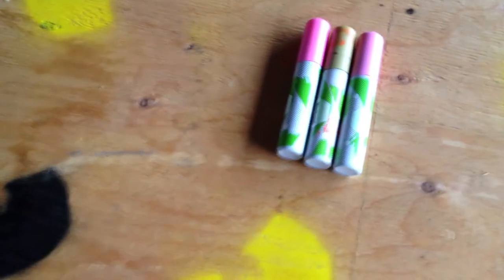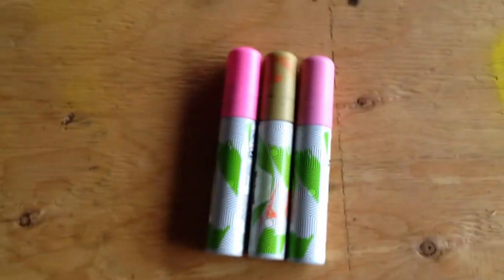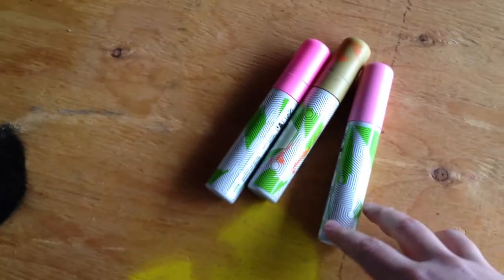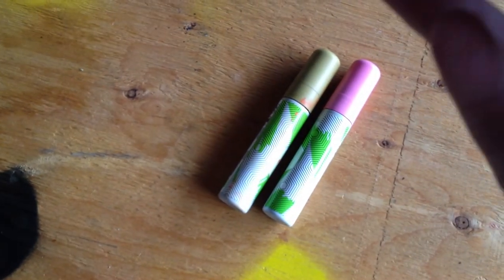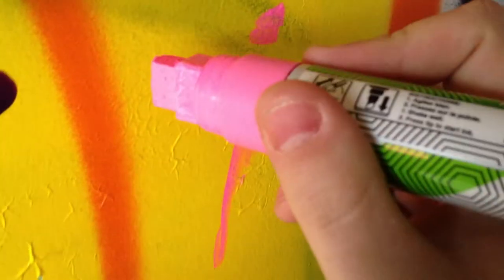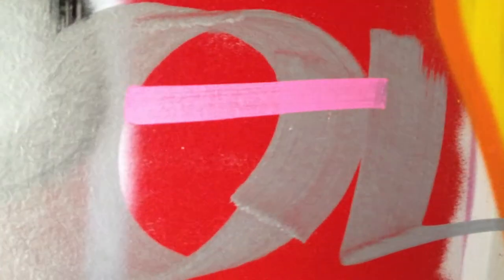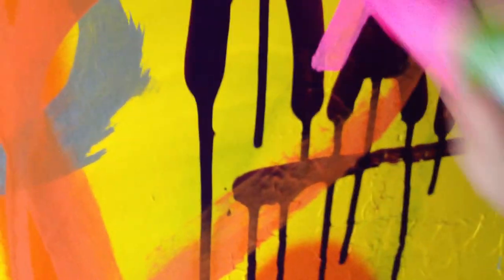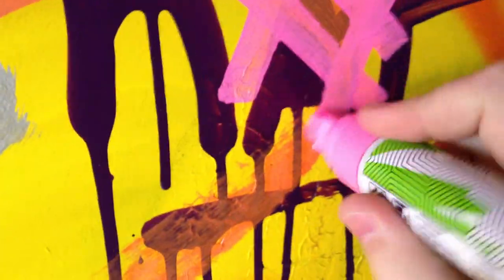Markwell Paint Marker Review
review on the markwell paint marker